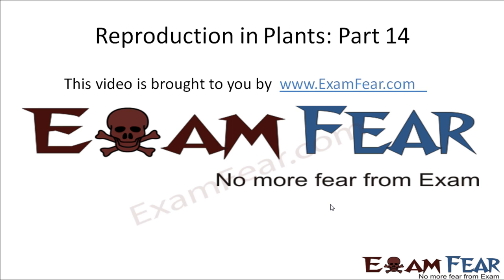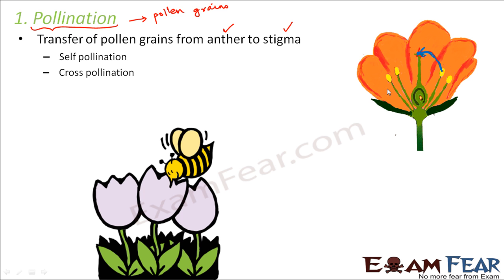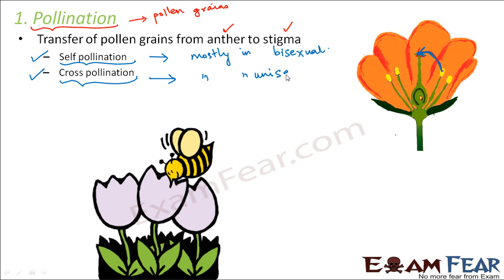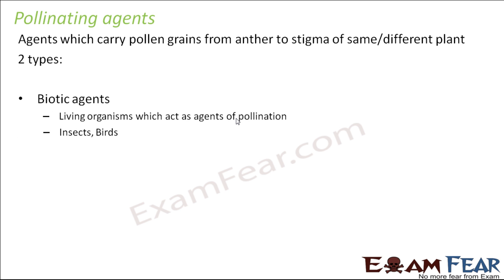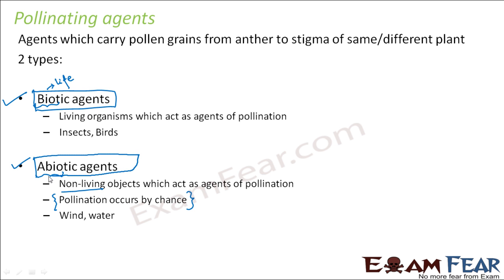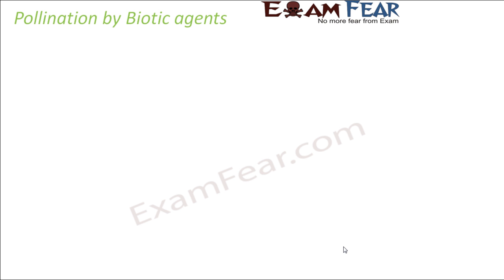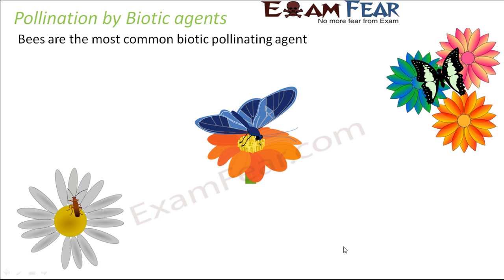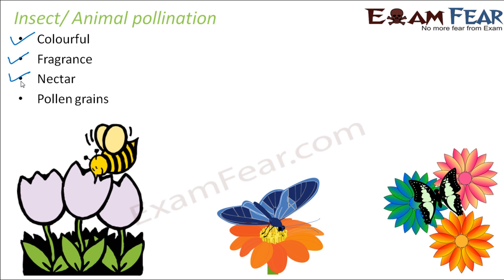Biology Reproduction in Plants Part 14 (Pollination) Class 7 VII